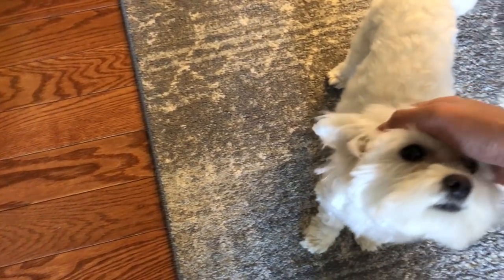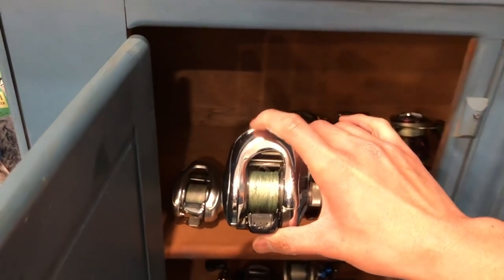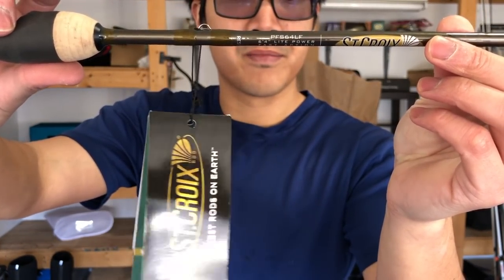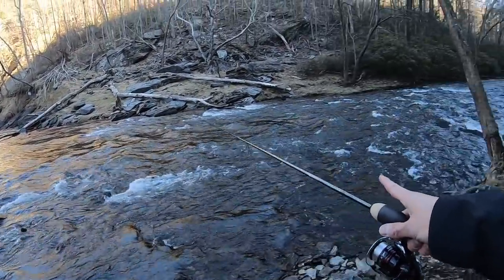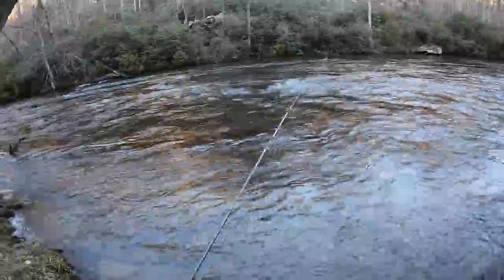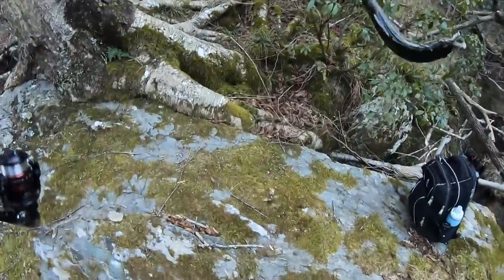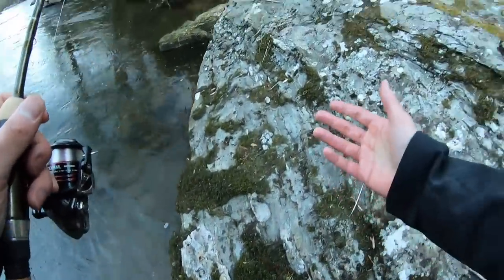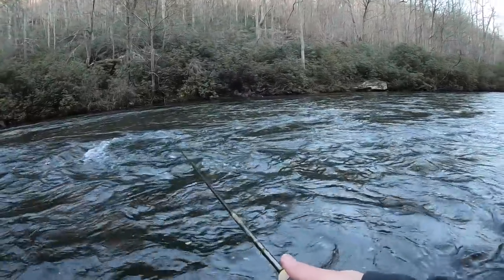Catching WILD Trout with NEW Rods!! (DANGEROUS Winter Wade Fishing)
Fishing with my NEW rods!!! Picked out by you guys, I test out my new finesse rods on some wild trout! 31 degrees, fast current, and potential rockslides... it definitely wasn't easy fishing today but it was 100% worth it :D

$40 Waders I use
6'4" St. Croix Light Rod used today
6'4" Major Craft Travel Rod

Lure used: Keitech Swing Impact (2" silver flash) on a 1/16th ounce jighead

Location: River in Maryland
Date: January 28th, 2019
Primary Pattern: Drifting/jigging a 2 inch keitech along current breaks.
Air Temp: 31 degrees
Water Temp: 41 degrees
Water Clarity: 42 inches
Conditions: Low light + evening